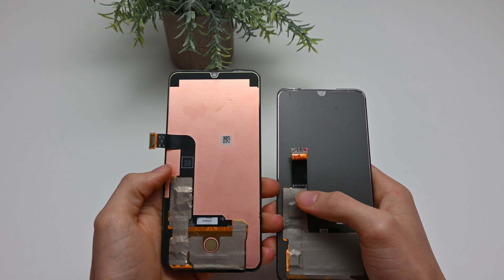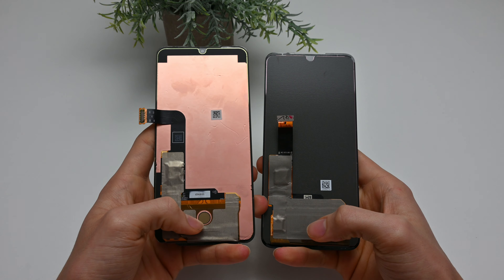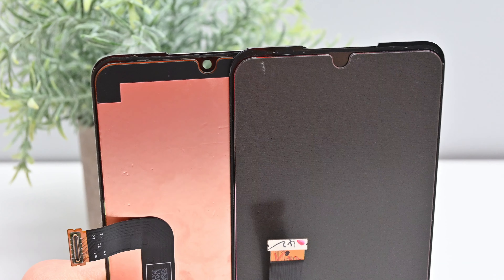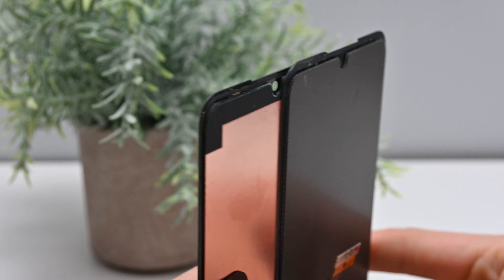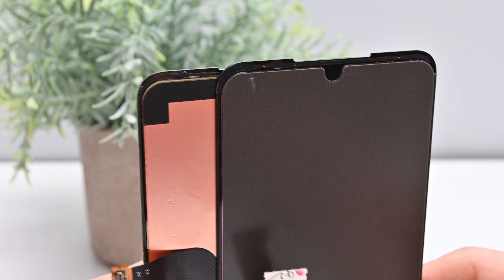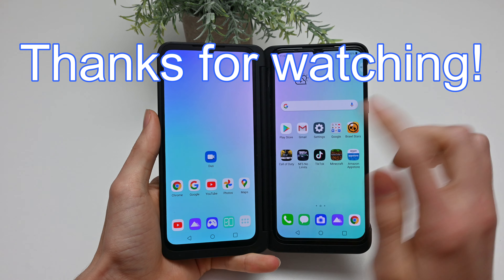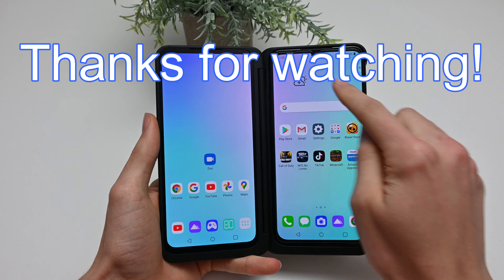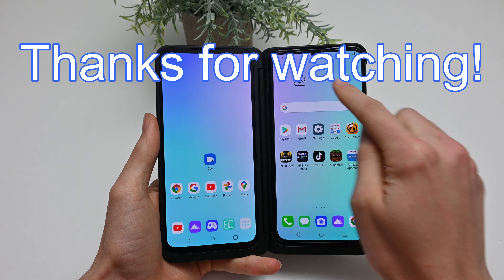Can you replace an LG phone screen with the screen from the LG dual Screen?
Are you able to use a regular screen on your LG dual screen? Let's try swapping them and see if it works...

Script:
00:00:00.160 welcome back guys and here's why you
00:00:01.760 can't use an lg dual screen
00:00:04.080 to replace the screen on your phone
00:00:06.080 let's get into it
00:00:10.900 [Music]
00:00:13.360 in my lg dual screen teardown i got a
00:00:15.759 lot of comments asking whether or not
00:00:17.600 you could switch to two screens
00:00:19.760 because of that i included a little
00:00:21.439 portion at the end of my teardown of the
00:00:23.439 lg g8x
00:00:25.199 about whether or not you could and
00:00:27.680 because i didn't make this necessarily
00:00:29.279 easy to find
00:00:30.080 i decided to make a separate video for
00:00:31.920 it if we remove the screen from the
00:00:34.239 phone
00:00:35.360 and remove the screen from the dual
00:00:37.200 screen right away you'll probably
00:00:38.800 realize exactly what's wrong
00:00:40.399 the flex cable on the phone screen
00:00:42.320 itself is bent at a 90 degree angle
00:00:44.719 while the one for the dual screen is
00:00:46.399 just straight you also would not get the
00:00:48.559 fingerprint scanner if you were to move
00:00:50.480 the dual screen one to the phone
00:00:52.640 not to mention that the dual screen is
00:00:54.480 slightly taller than the regular screen
00:00:56.879 you also wouldn't be able to use the
00:00:58.559 front-facing camera because there's no
00:01:00.559 spot for the camera to see through
00:01:02.480 i hope you found this video helpful if
00:01:04.400 you do make sure to give it a like
00:01:06.159 and if you want to see more content like
00:01:07.920 this feel free to subscribe
00:01:09.680 thank you